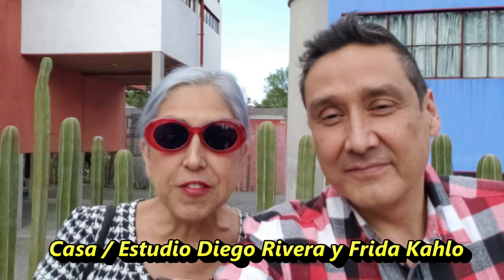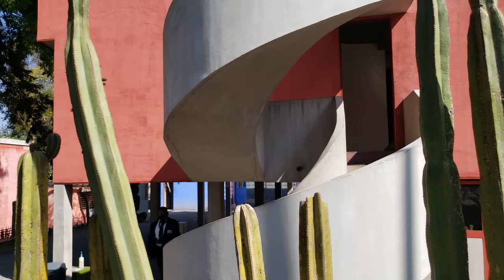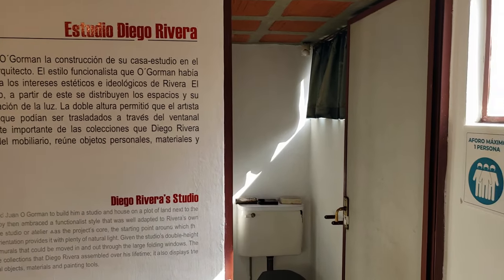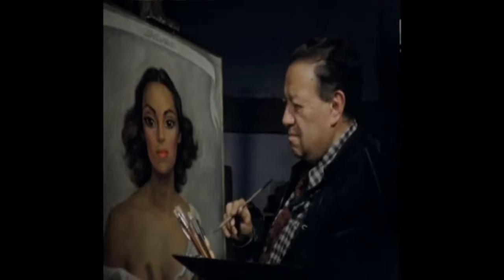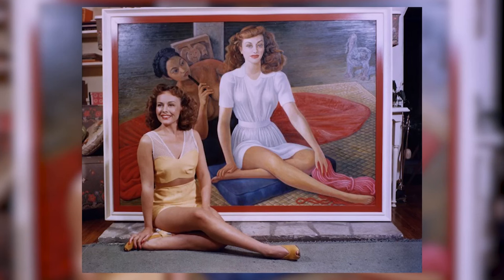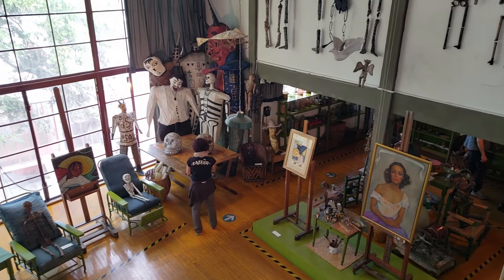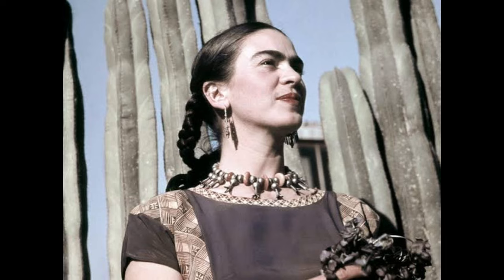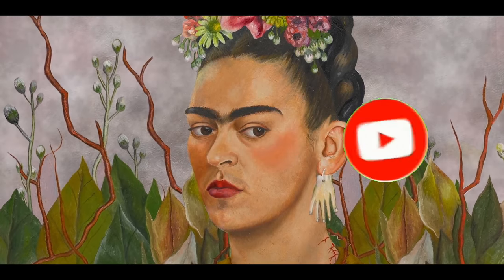Casa Estudio Diego Rivera Frida Kahlo - San Ángel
Designed and built by architect Juan O'Gorman, Diego Rivera's and Frida Kahlo's casa estudio in San Ángel are modernist masterpieces. We visit the buildings and tell a bit about the story behind them. We take you into the studio of Diego Rivera, where he lived and worked until his death.